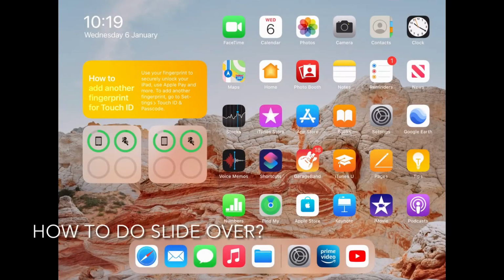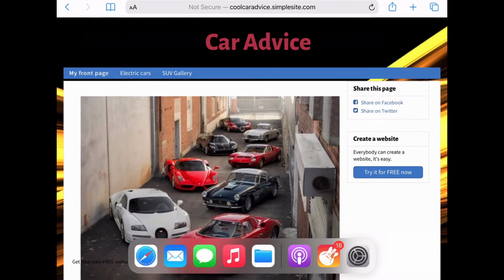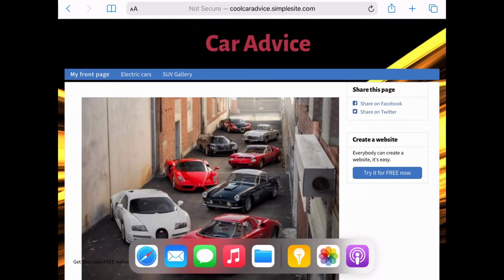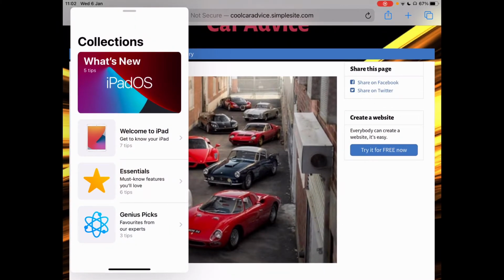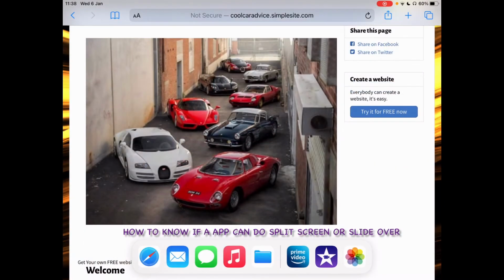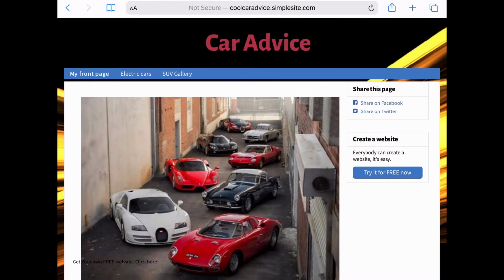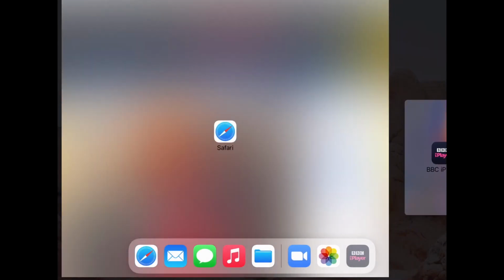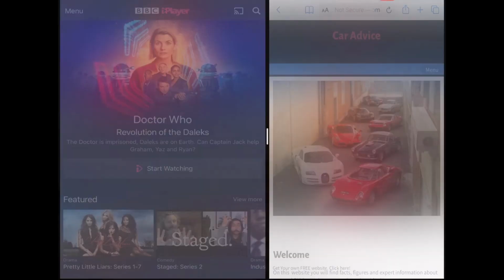How to do multitasking on iPad.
In this video your be able to do two different types of multitasking on your iPad.  The first one is slide over that gives a mini iPhone screen to your iPad  and the second one is split screen which gives you to screens on your iPad by halving the two screens. This is really useful if you want to do two things at once, like having a recipe open whilst cooking but also being able to have BCC iPlayer on. This saves you having to keep unlocking your phone for the next stage in the recipe.